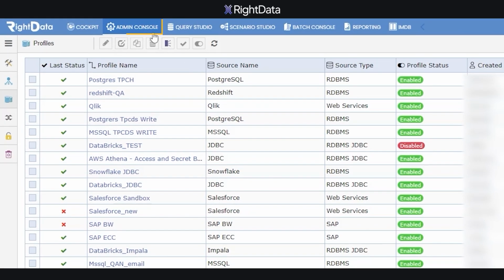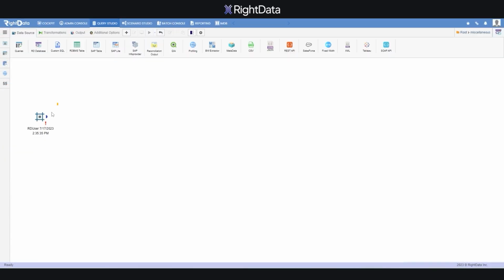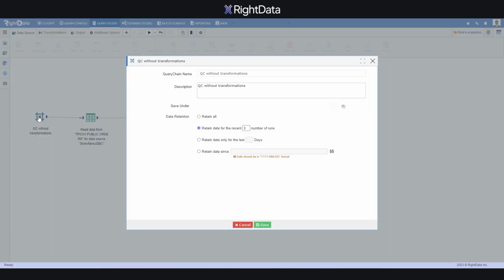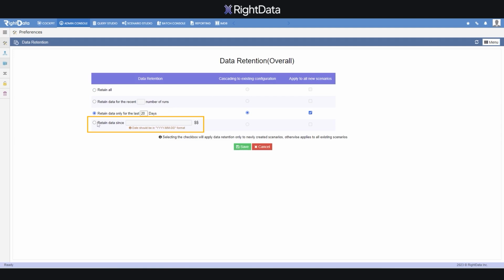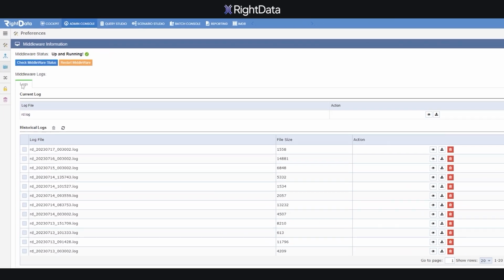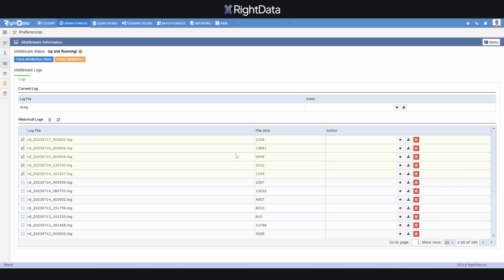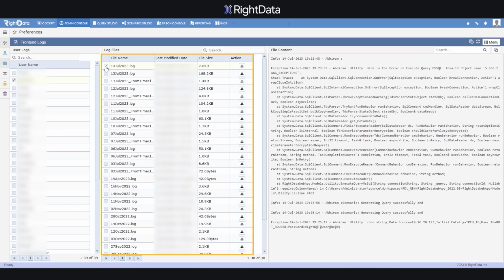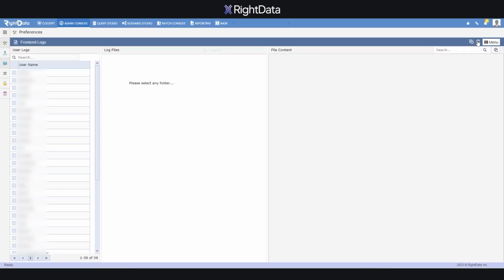5 System Preferences Part 2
Continuing from Part 1, this video delves into the advanced system preferences available in DataTrust. Discover how to fine-tune your configuration for optimal performance, security, and efficiency. This part covers advanced settings and customization options to ensure you get the most out of your DataTrust platform.